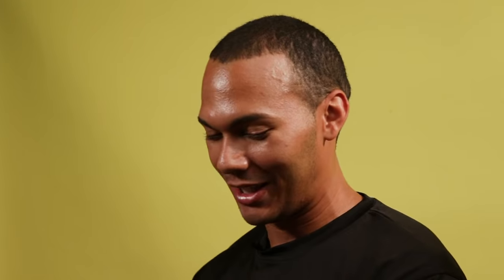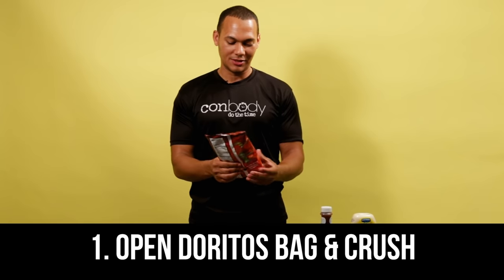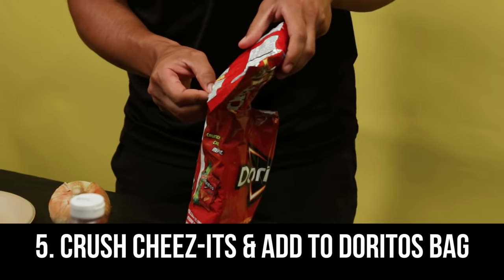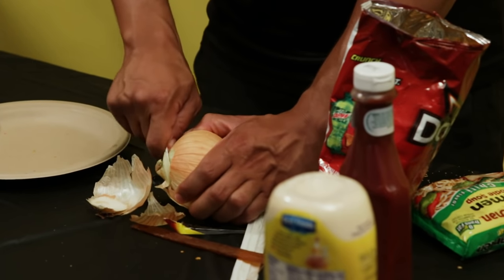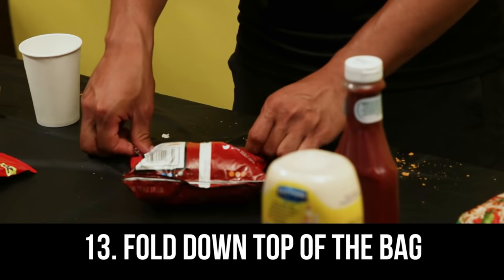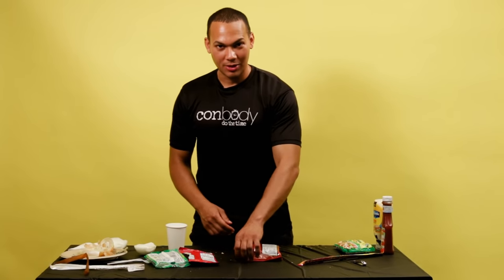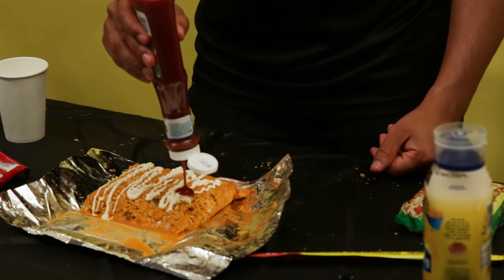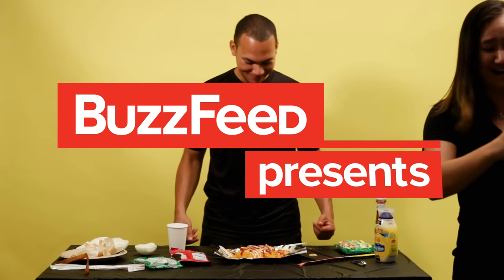How To Make A Prison Burrito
This is how inmates do it.

BuzzFeedBlue
Bite-size knowledge for a big world from the BuzzFeed crew. New videos posted daily!

MUSIC
SFX Provided by AudioBlocks
Strut Your Stuff
Licensed via Audio Network
Elevator

Coss Marte
ConBodylive.com